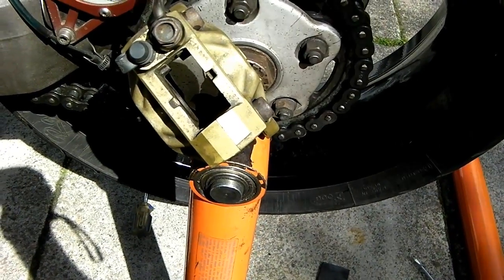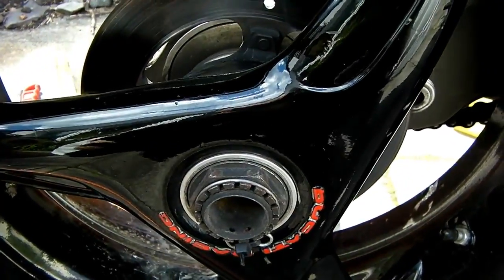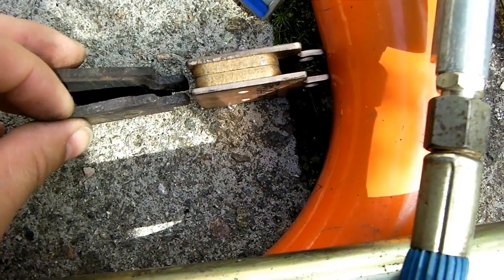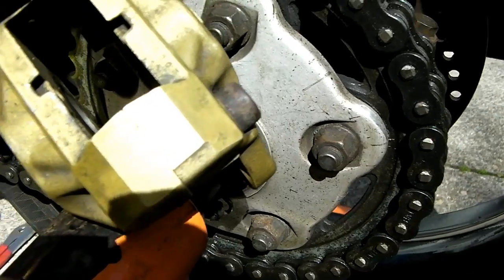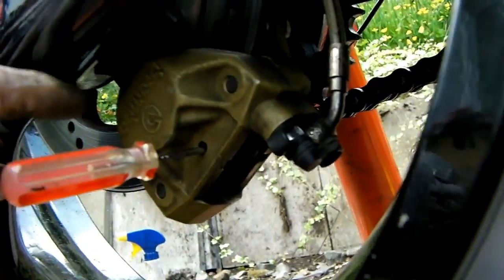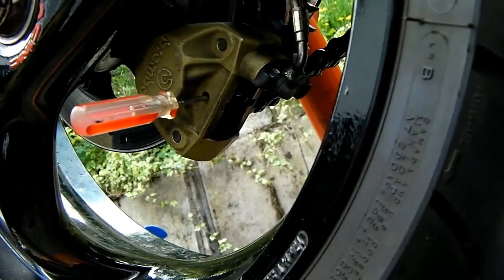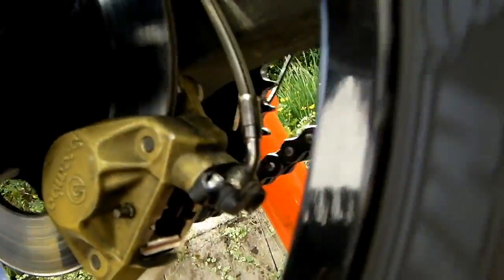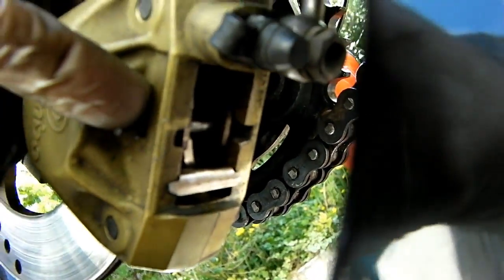Fitting rear brake pads, Ducati 916 / 748 / 996 / 998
Fitting replacement brake pads to the Ducati 916